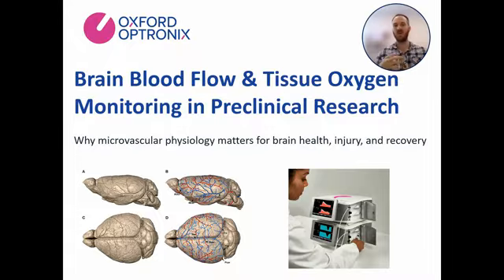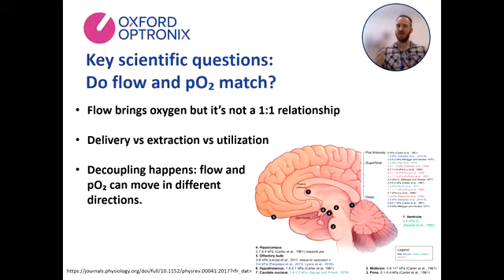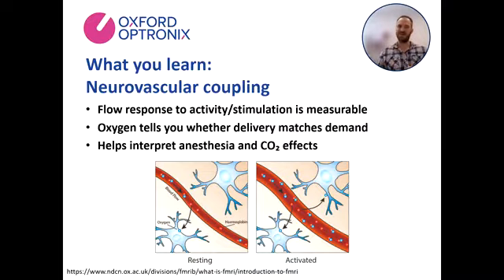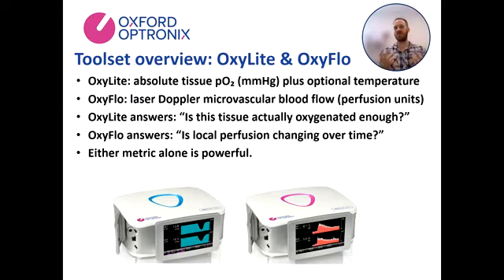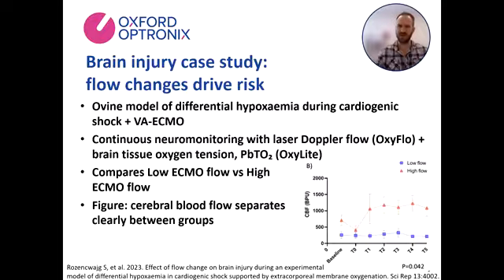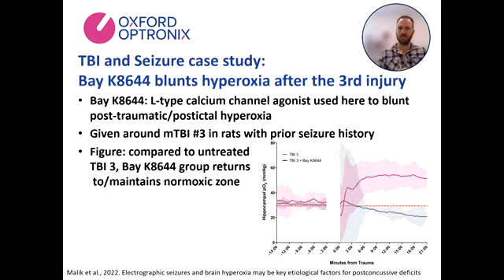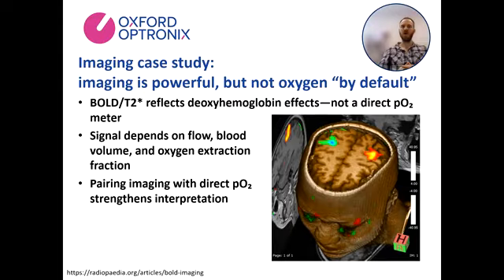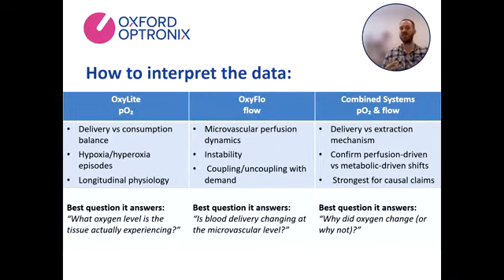【神經血管耦合】解密腦血流與組織氧氣 (pO₂)：臨床前模型監測指南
本網路研討會由 Oxford Optronix 專家深入解析，探討在臨床前大腦研究中，同步監測腦血流（Cerebral Blood Flow）與組織氧氣分壓（Tissue pO₂）的關鍵重要性。大腦神經元對缺氧極度敏感，然而「血流輸送」與「組織實際氧氣消耗」並非始終呈現絕對正相關（1:1）。透過結合 Oxford Optronix 的 OxyFlo 雷射都卜勒微血管血流儀與 OxyLite 絕對組織氧分壓監測儀，研究人員可以在同一微小空間區域內，連續監測微血管灌注動態與絕對氧氣濃度（mmHg）。影片中透過中風（Stroke）、創傷性腦損傷（TBI）、腦震盪後癲癇以及 MRI 影像對照等多個實際臨床前活體動物模型（大鼠、羊模型），展示單一指標的盲點，並闡述雙通道監測如何幫助科學家精準區分氧氣輸送、擴散與代謝需求的差異，進而揭開神經血管耦合（Neurovascular Coupling）的真實生理機制。

1. 創傷性腦損傷 (TBI) 與癲癇研究

-連續性與縱向生理監測：捕捉 TBI 後數分鐘至數小時內發生的次發性腦損傷事件。

-組織高氧/缺氧狀態分析：精準偵測創傷後癲癇發作所引發的異常氧氣軌跡（如高於 30 mmHg 的高氧狀態），並用以評估藥物（如鈣離子通道調節劑）的介入療效。

2. 缺血性中風模型 (Ischemic Stroke Models)

-半影區 (Penumbra) 拯救評估：區分核心梗塞區與半影區，驗證側支循環是否真能將氧氣成功遞送至瀕危組織。

-介入治療即時反饋：連續監測藥物或治療介入後，腦組織 pO₂ 是否能穩定回升並維持，提供最直接的生理傳輸證據。

3. 神經血管耦合 (Neurovascular Coupling) 與影像學對照

-MRI / BOLD 訊號的微觀驗證 (Ground Truth)：MRI 影像（如 BOLD 訊號）對氧氣敏感但屬於間接推測，OxyLite 可提供局部的「絕對組織氧分壓（pO₂）」真實數據，輔助驗證 MRI 訊號代表的生理學意義。

-微血管血流與代謝需求匹配：探討在麻醉、CO₂ 改變或發炎狀態下，神經元活化時的血流反應與實際氧氣提取量之間的脫鉤現象。

台灣總代理：錫昌生科